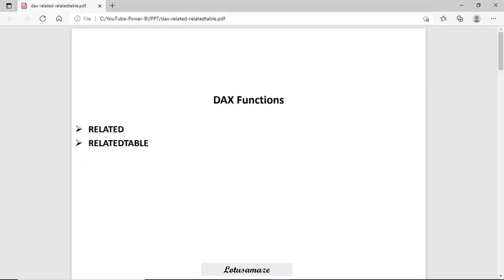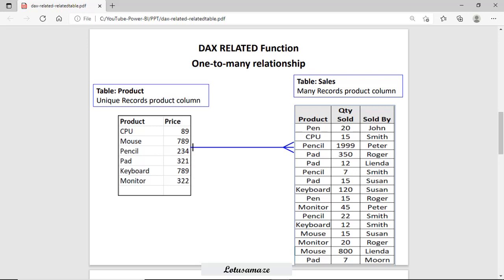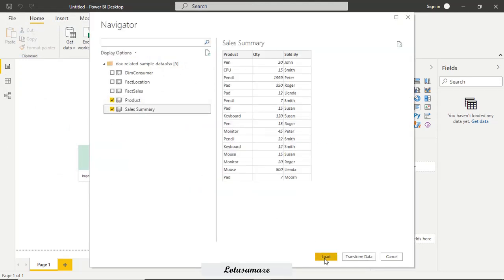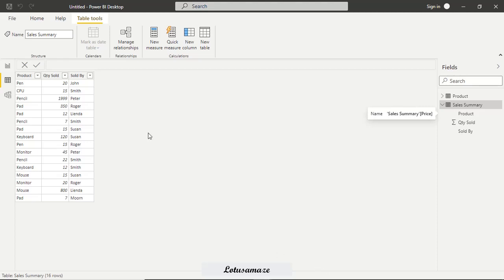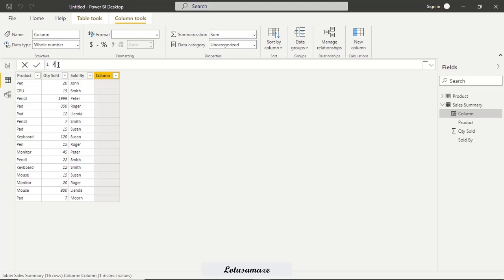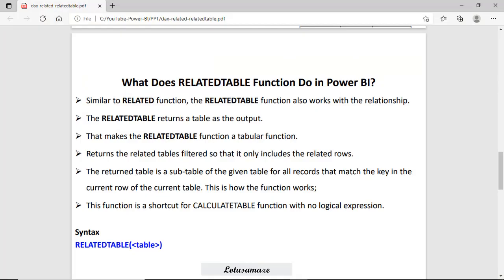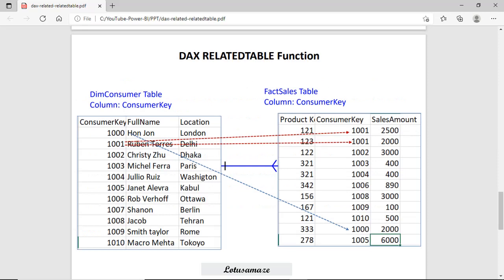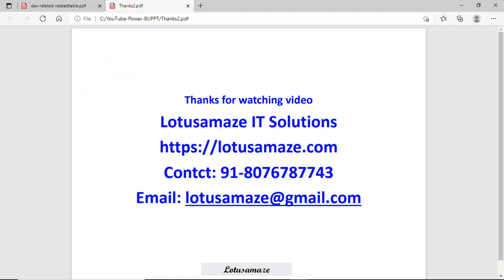DAX Related VS Relatedtable in Power BI Function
power bi related & relatedtable function will help you to get different column from another table. to use this related function in power bi you need to link or create relationship in power bi for two different tables.